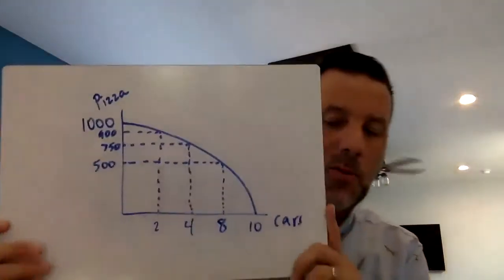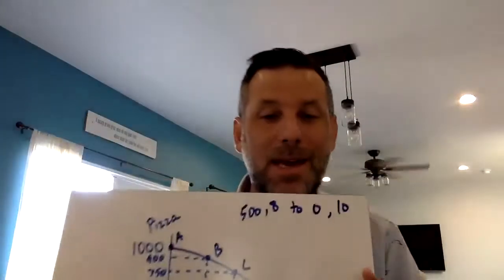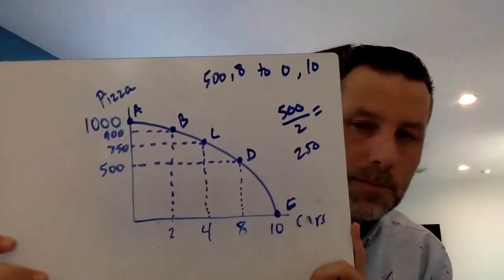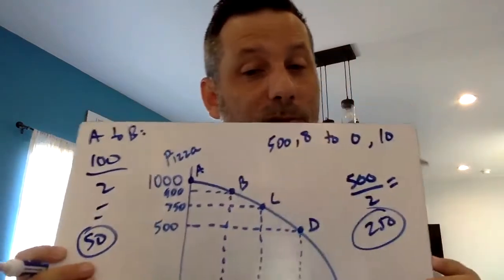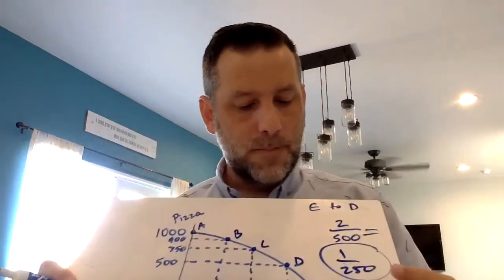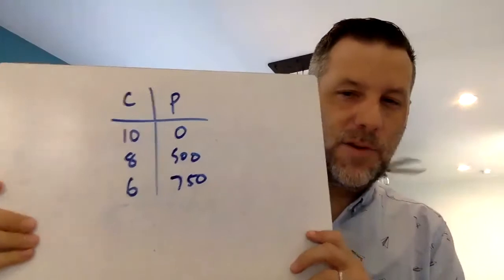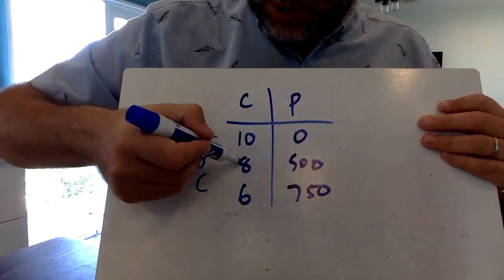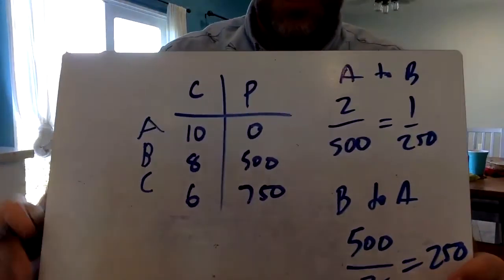Economics: Opportunity Cost per Unit Gained & Production Possibilities Curve (constant, increasing)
In this video Mr Tweet goes over the concept of opportunity cost per unit. Includes how to identify the opportunity cost per unit gained when looking at a PPC graph and when looking at a PPC schedule. Also includes a discussion on how to use the opportunity cost per unit to determine whether a PPC is constant or increasing.